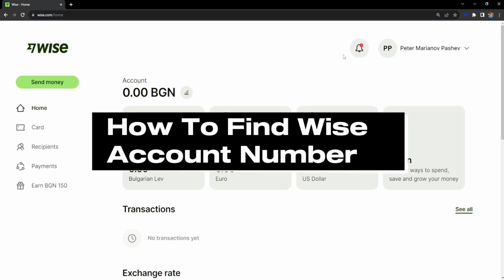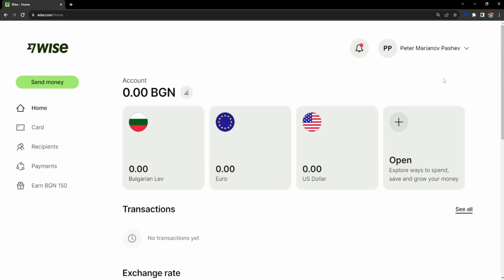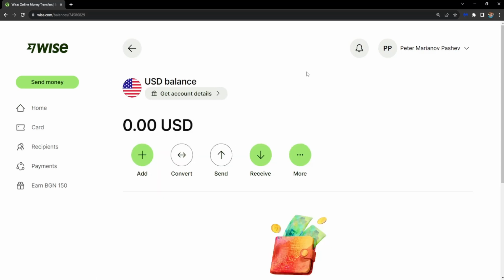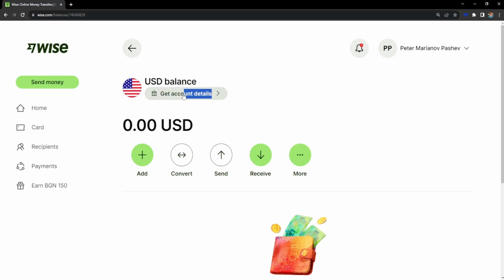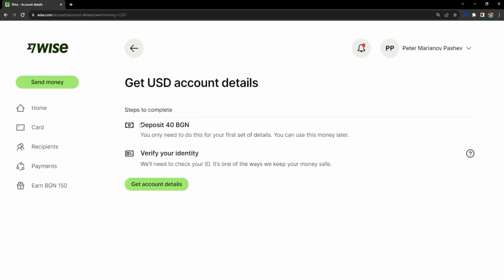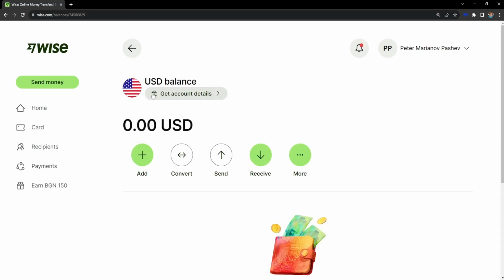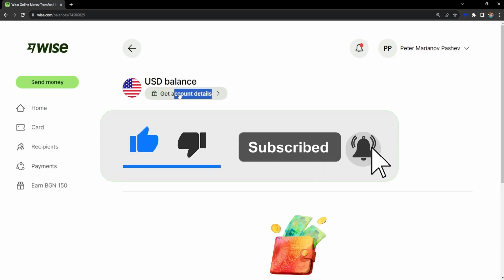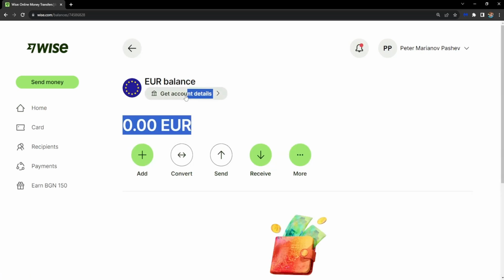How To Find Wise Account Number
In this video I show you how to find your Wise account number. If you want to learn where you can find your Wise bank number then this is the tutorial for you.